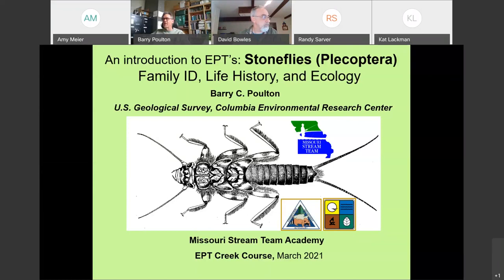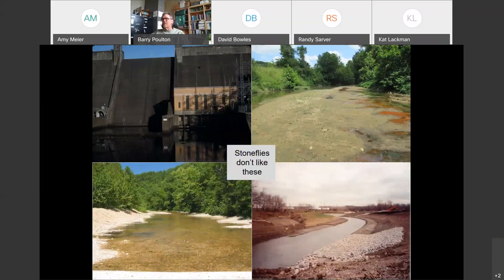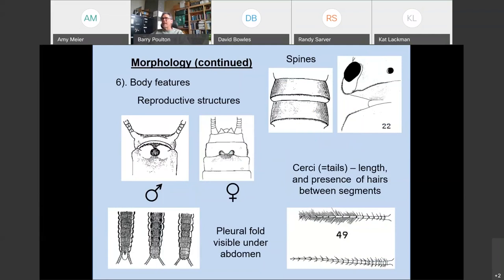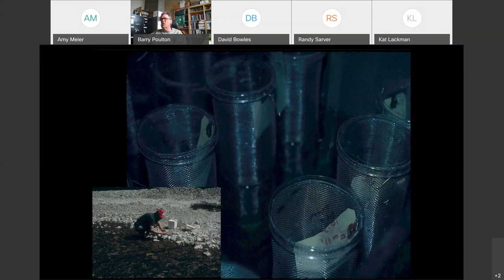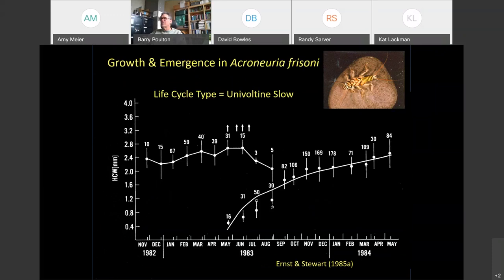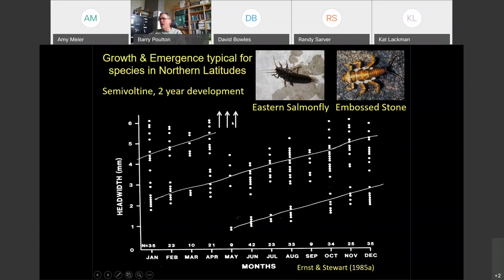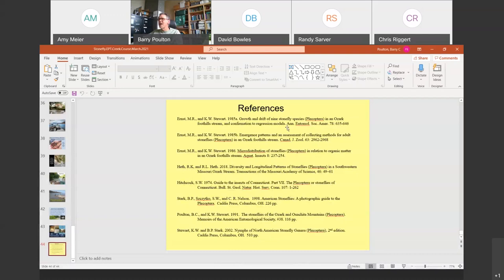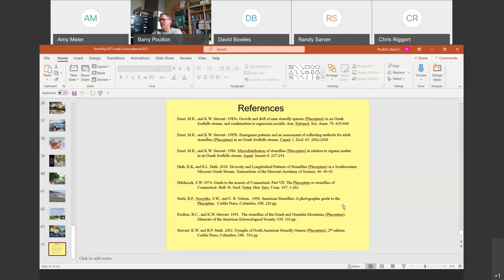Introduction to EPTs - Plecoptera (Stoneflies)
The third presentation in the Missouri Stream Team Academy's Creek Course on an Introduction to EPTs provides insight on the most sensitive group of aquatic insects, the Order Plecoptera (stoneflies). Dr. Barry Poulton with the US Geological Survey describes details on the identification, natural history, and seasonality of these delicate organisms.